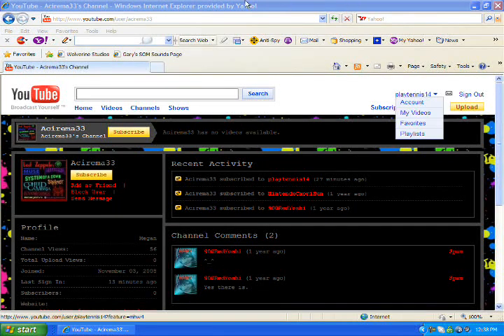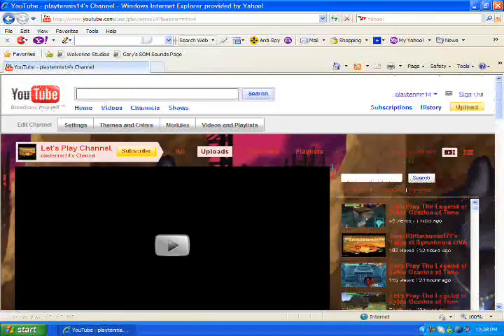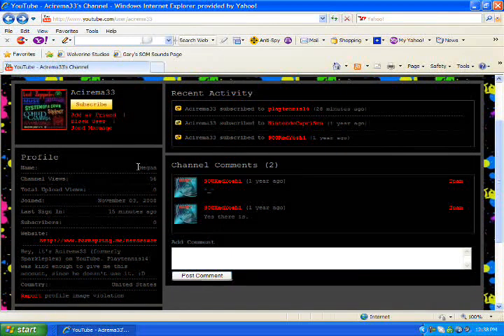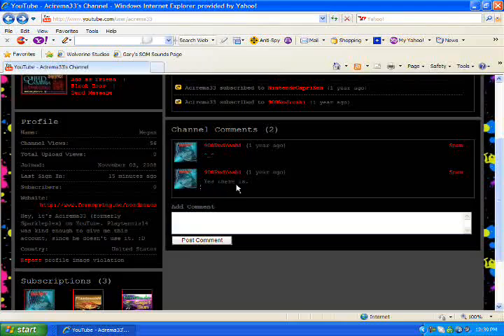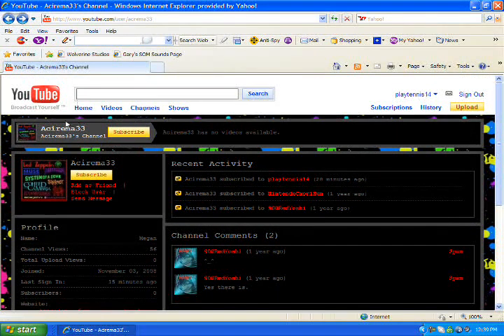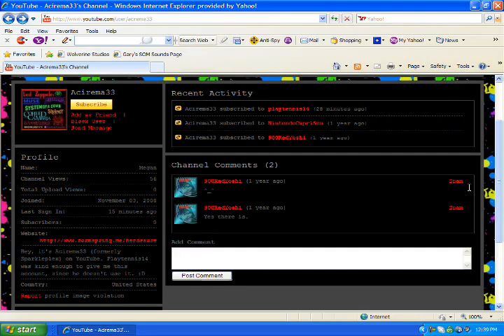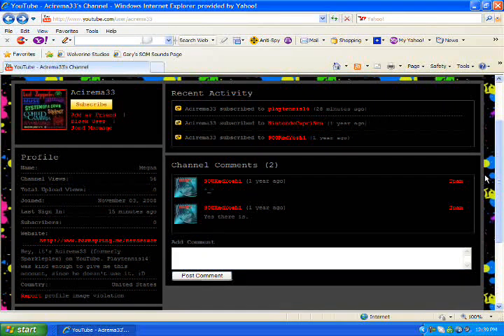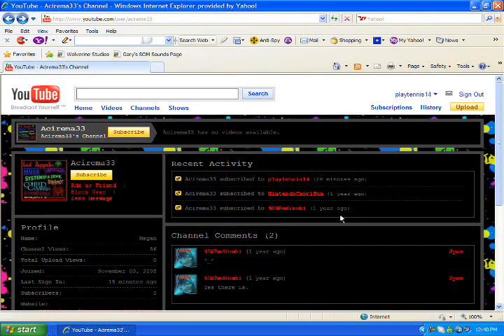Introducing Acirema33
I'm not doing this to anyone who asks. I only do it for people who deserve subs. She had about 30 before YouTube closed her account so I'm helping her out.